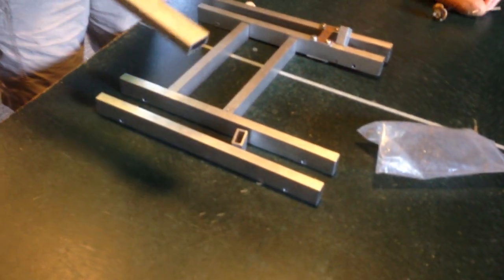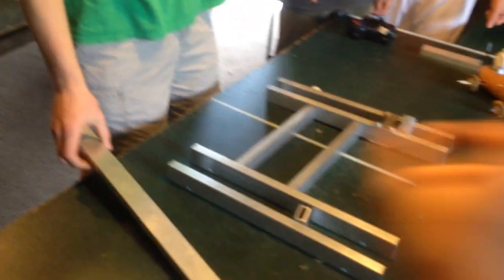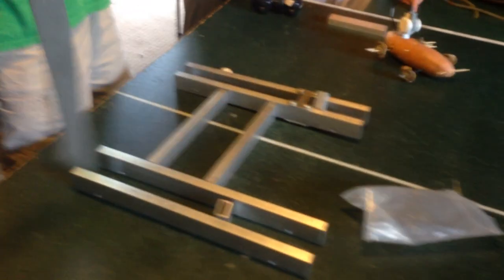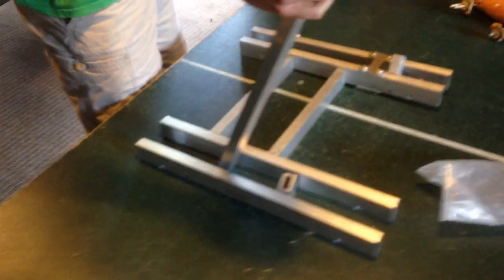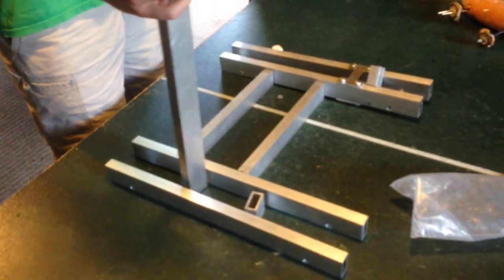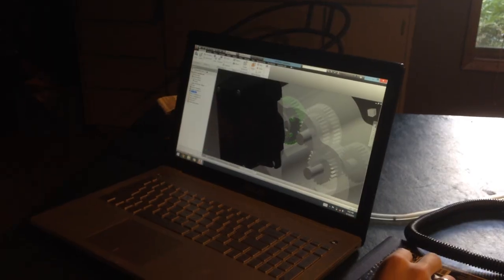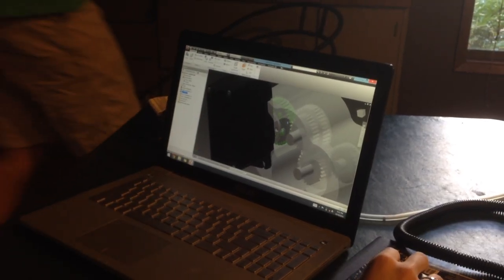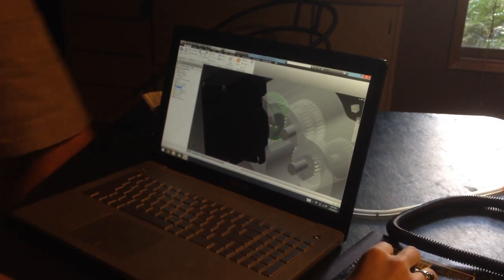Our Meeting Friday // Cascade Effect Meeting Update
Not much talking in this one, but here are some scenes from our latest meeting.